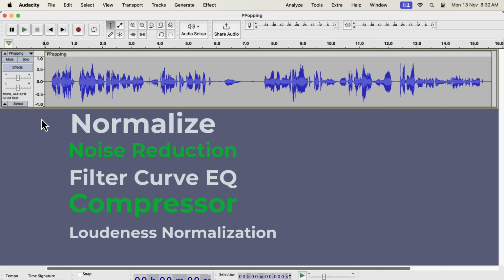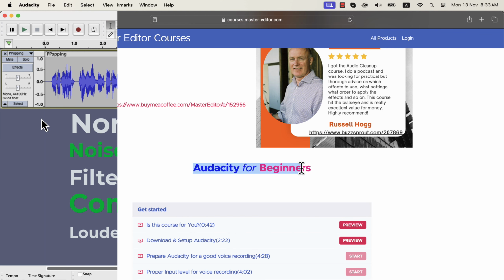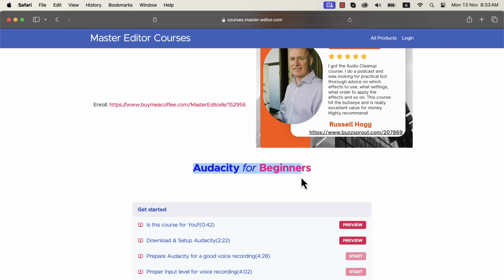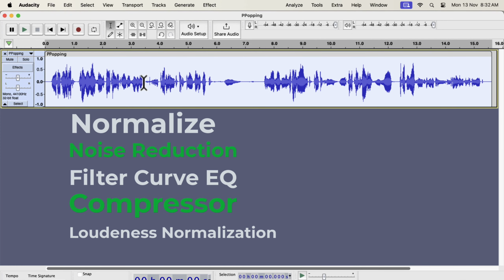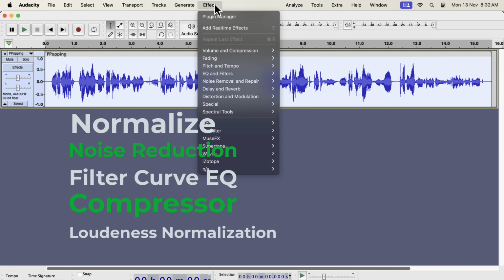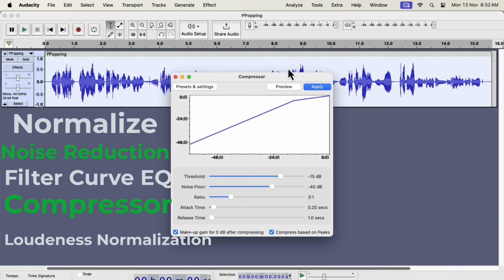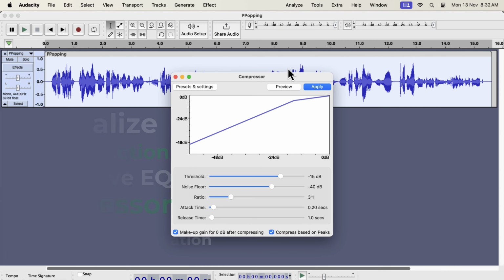Must Know Effects to get Professional voice in Audacity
These 5 effects are the key to making a professional-sounding voice in Audacity. You must learn these effects in detail to become an Advanced Audacity User.